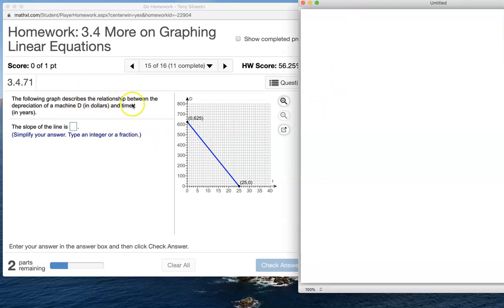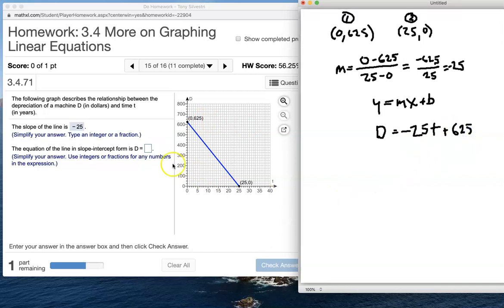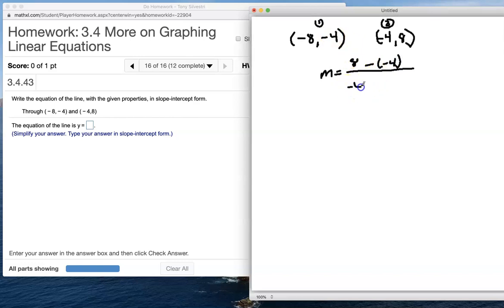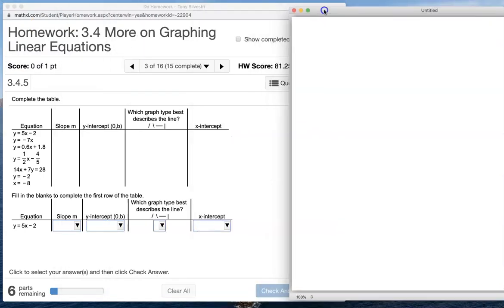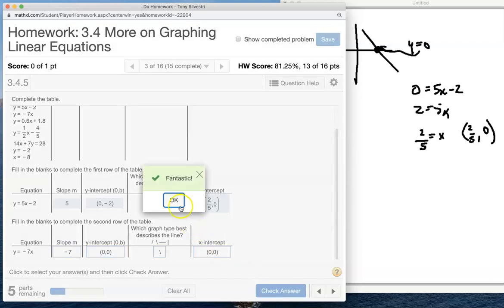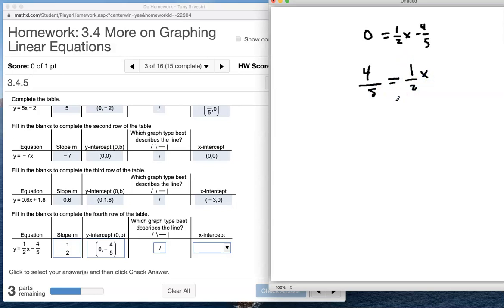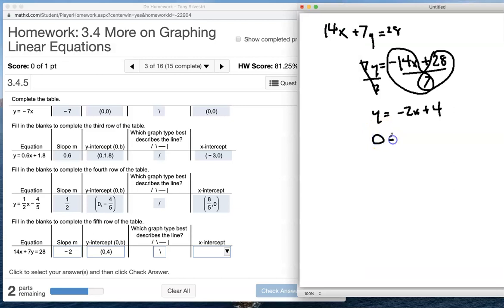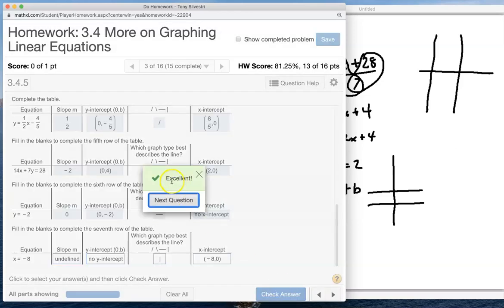Algebra 1- Section - 3.4 - More on Graphing Linear Equations (Part 2 of 2)